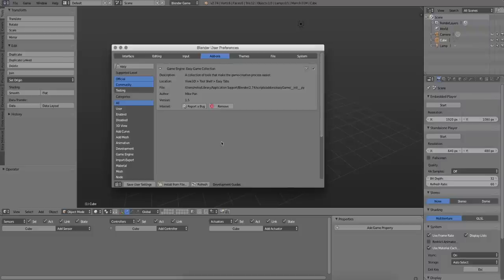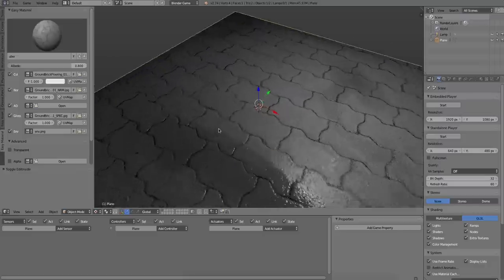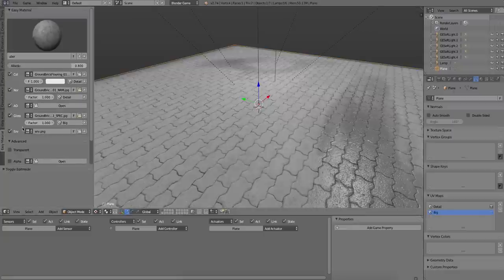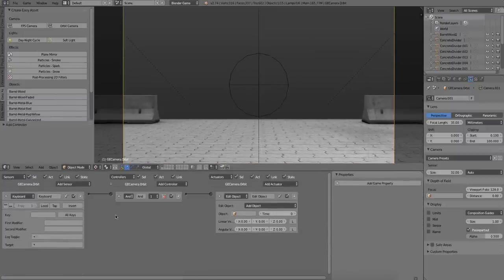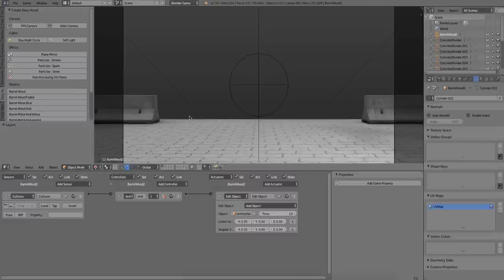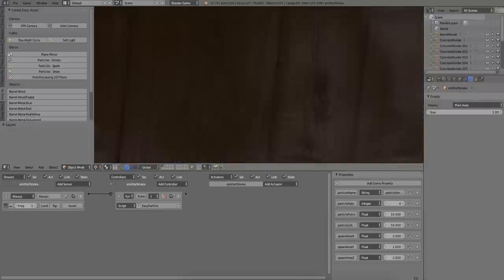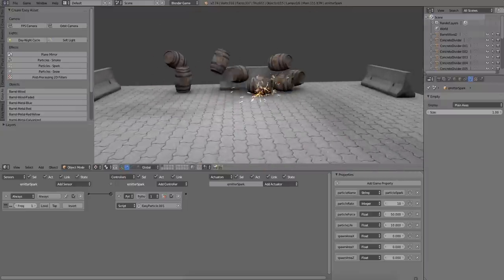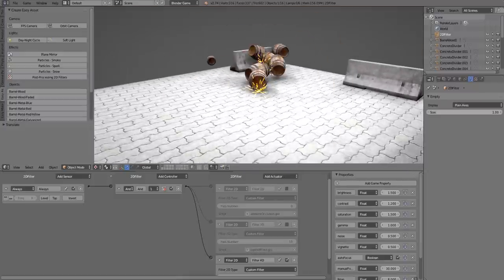Easy Game with Blender in 10 min.